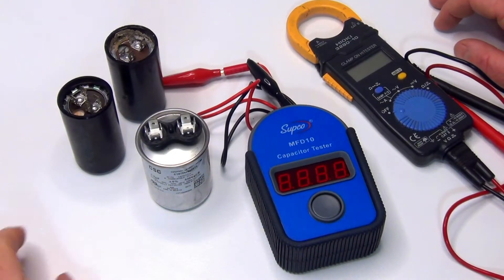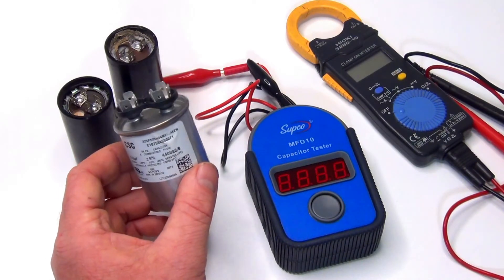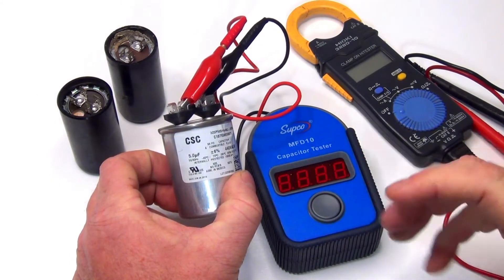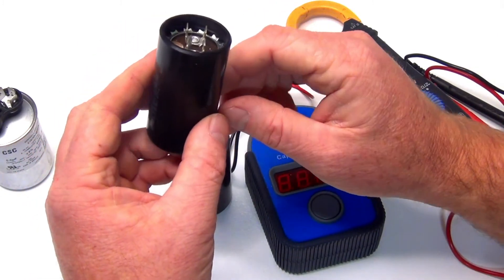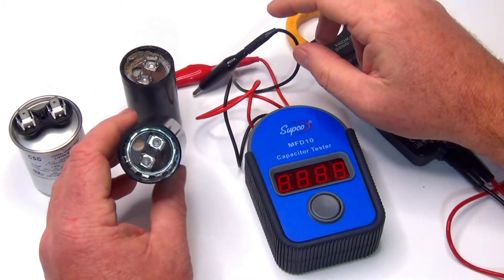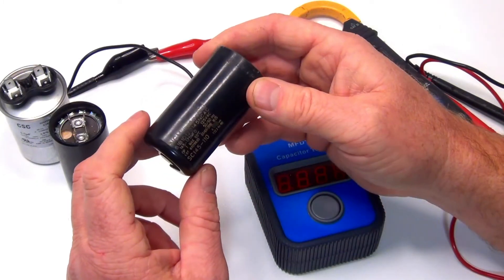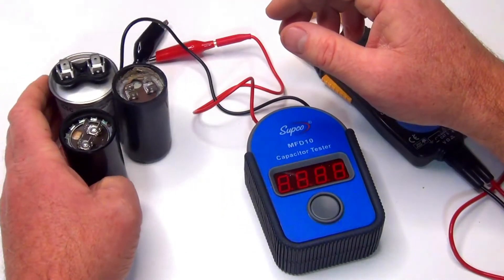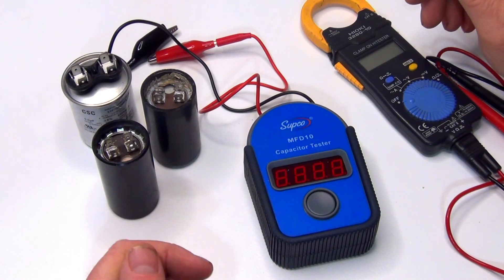Testing a HOT TUB Pump Motor Capacitor | Hot Tub Pump Not Working or Humming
Testing a Hot Tub Pump Motor Capacitor
If your hot tub pump is tripping the GFCI breaker, buzzing or humming it could be your pump capacitor.  In this video, I will show you how to test the hot tub pump capacitor and the testers we use in the field.

✔ Hot Tub Heater Element (Off Set)
5.5kw USA
4.0kw USA
5.5kw CANADA
4.0kw CANADA

✔ Hot Tub Heat Tube Gaskets